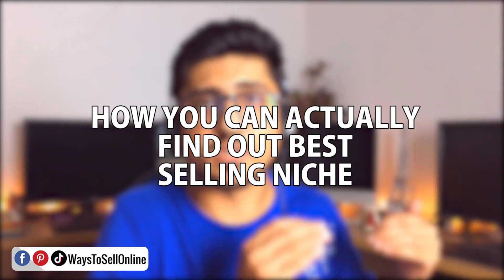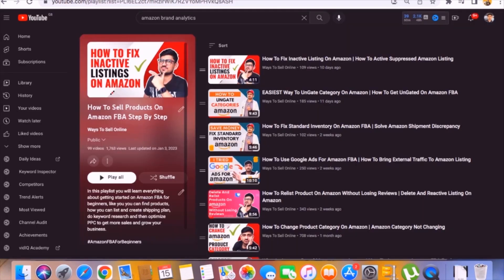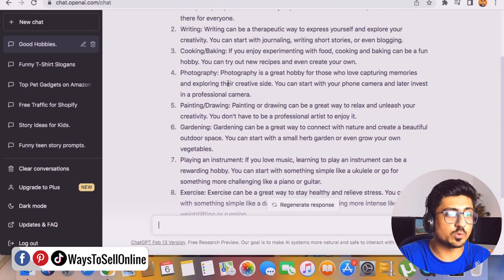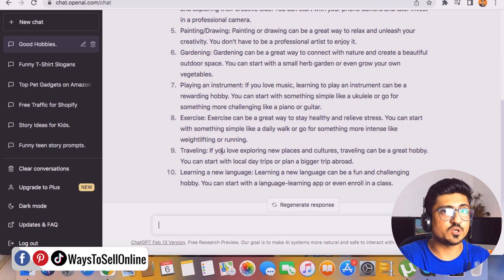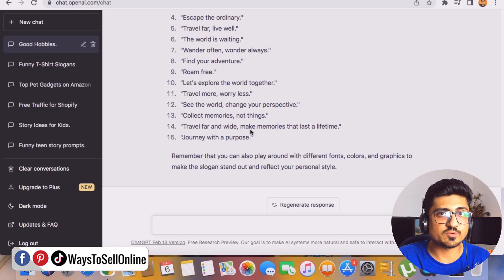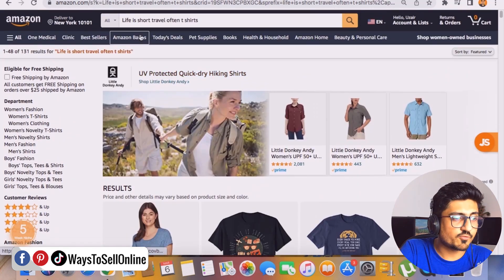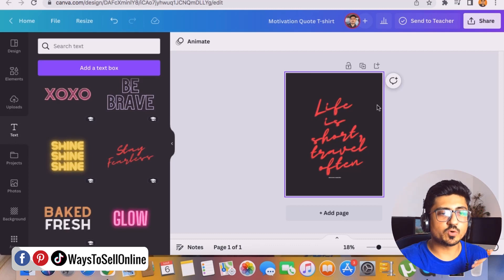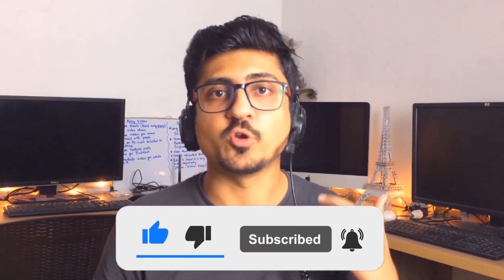FREE Merch By Amazon Niche Research Using ChatGPT Open AI Artificial Intelligence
If you want to find profitable niche to sell shirts on merch by amazon print on demand then this video is a must watch for you because you will learn how to do profitable merch by amazon niche research using ChatGPT open ai artificial intelligence tool for free and start your amazon print on demand store now and start selling your t shorts on amazon